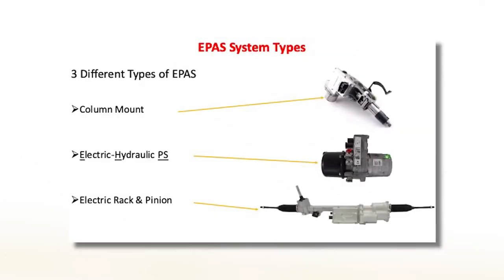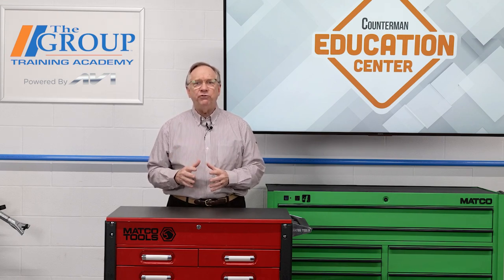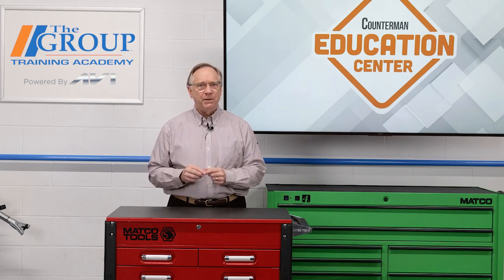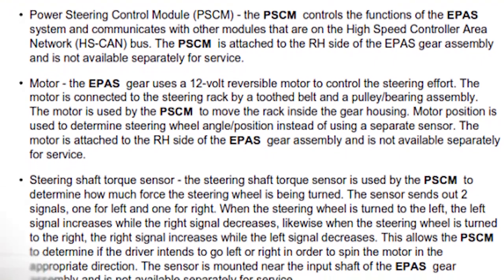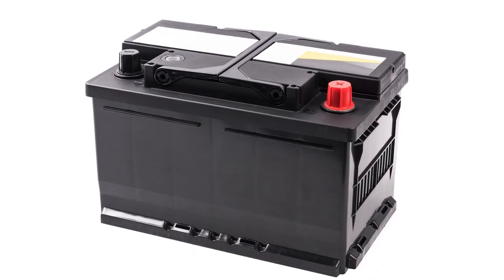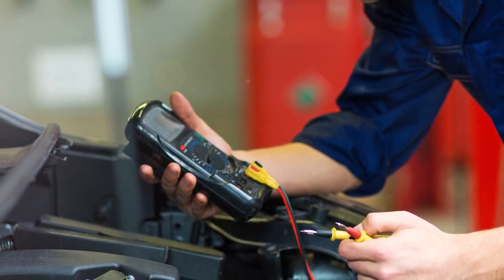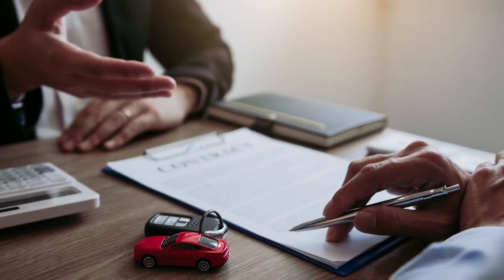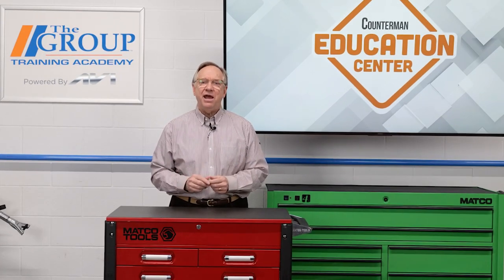Electric Power-Assisted Steering (Part 2)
While electric power-assisted steering systems (EPAS) allow for many more safety and integration features on a vehicle, this complexity brings many challenges on the installation side.